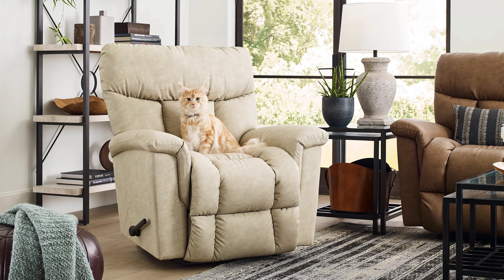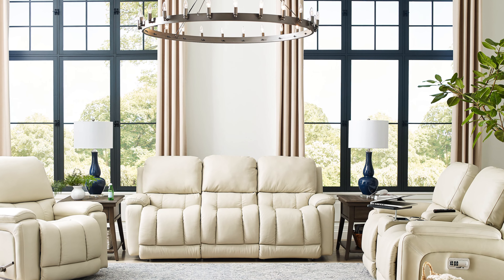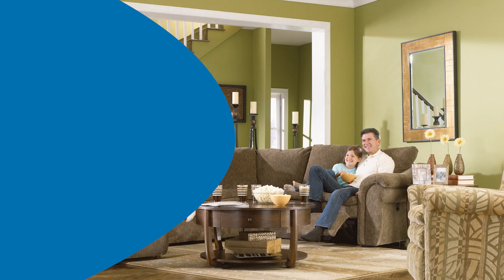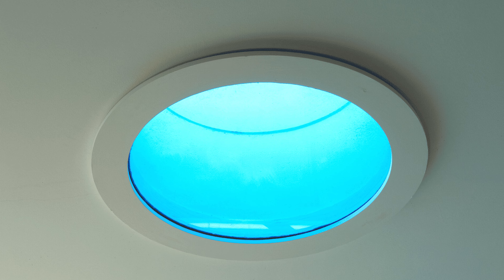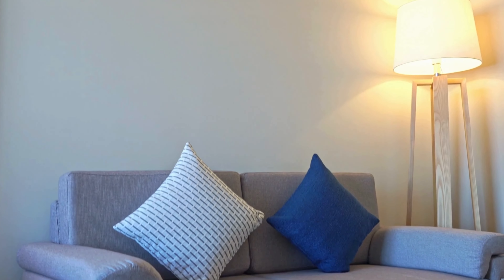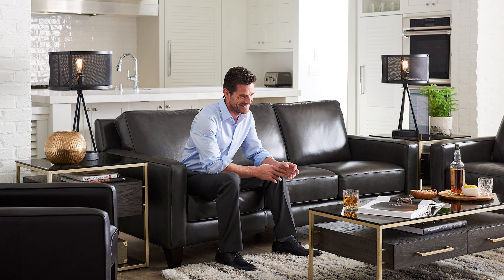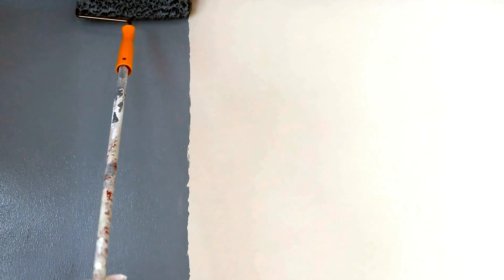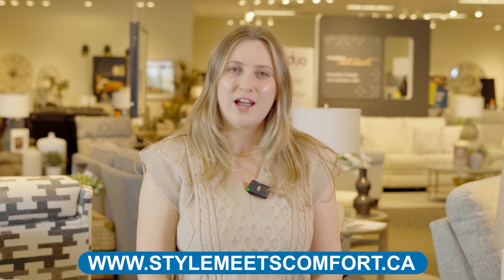How to Brighten a Dark Living Room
Learn how to brighten a dark room with our expert tips! Discover easy, creative ways to add light and transform your space. Perfect for anyone looking to make their home feel more open and inviting.